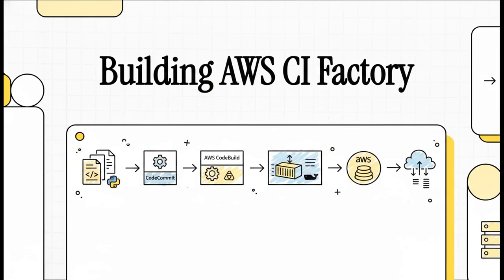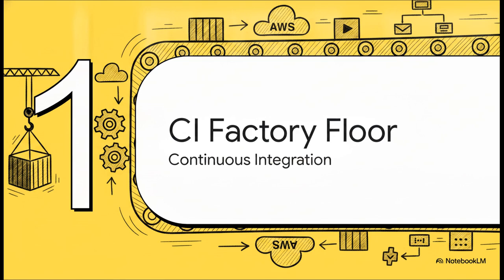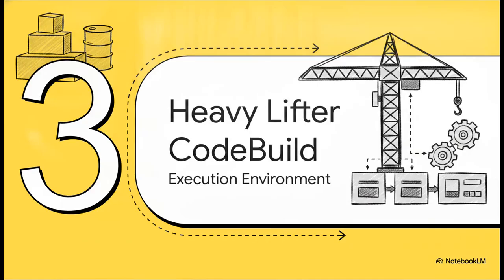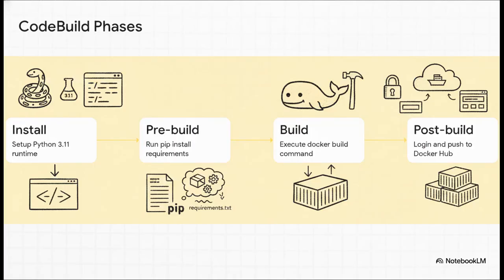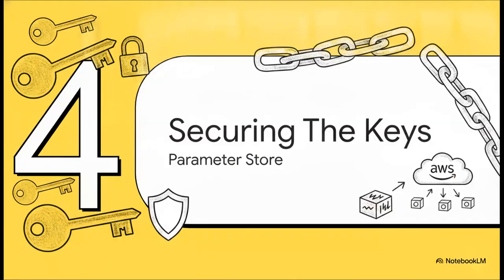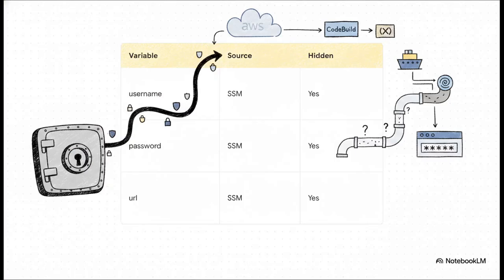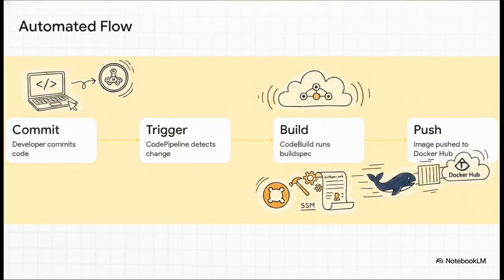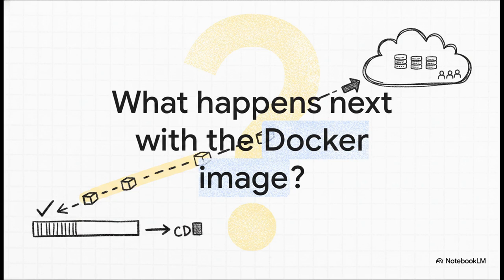Serverless CI Pipelines with AWS Native Services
In the modern DevOps landscape, the transition from self-hosted CI/CD infrastructure to serverless, managed architectures is a strategic imperative. Utilizing AWS-native services like AWS CodePipeline and AWS CodeBuild eliminates the "undifferentiated heavy lifting" of managing Jenkins master nodes and worker clusters. By abstracting the underlying infrastructure, organizations achieve automatic scaling, pay-as-you-go pricing, and a significantly reduced security surface area, as AWS manages the patching and maintenance of the build environments.
The architecture implemented in this manual utilizes a decoupled, event-driven workflow. We leverage GitHub for version control, AWS CodePipeline as the central orchestrator, and AWS CodeBuild as the ephemeral execution engine. While this demonstration utilizes Docker Hub as the artifact registry, a Senior Architect would typically recommend AWS Elastic Container Registry (ECR) for production environments to maintain data within the AWS backbone.